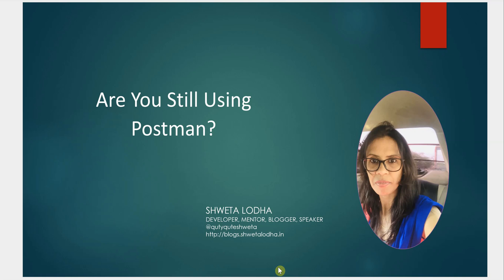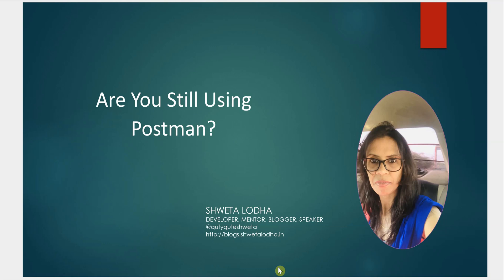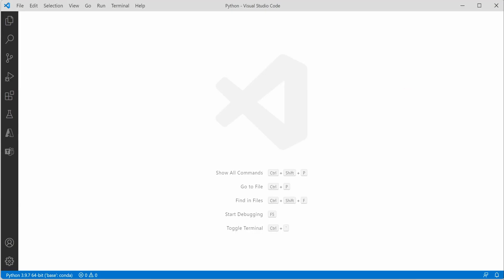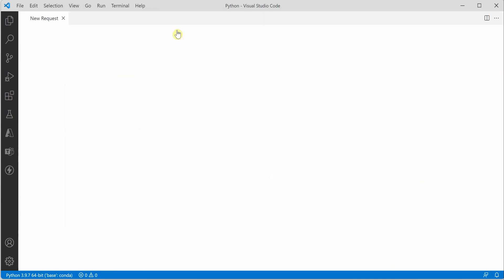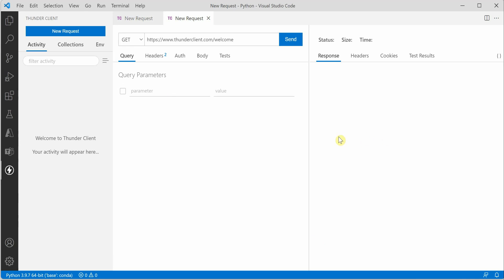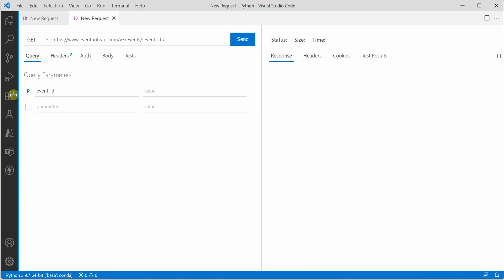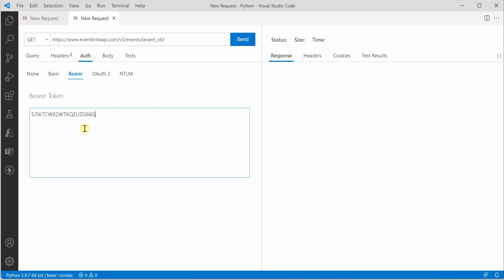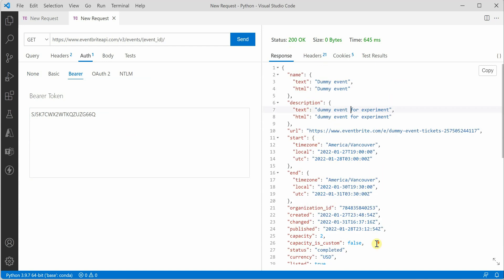Are You Still Using Postman?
This video will tell you, how you can get rid of Postman by using a very simple extension